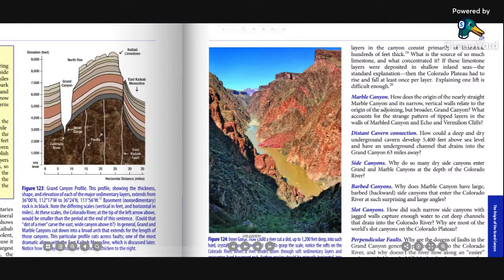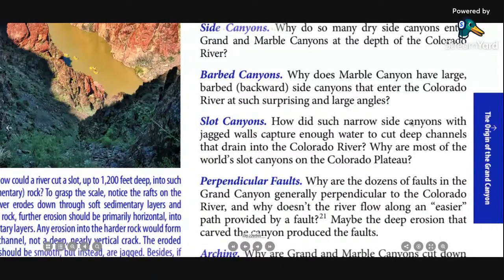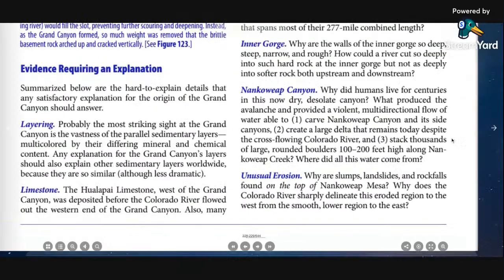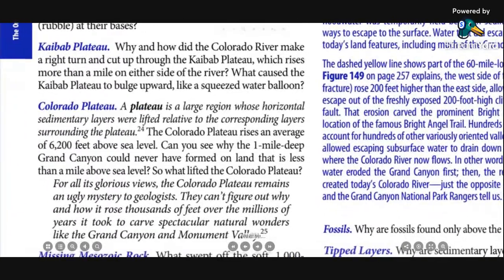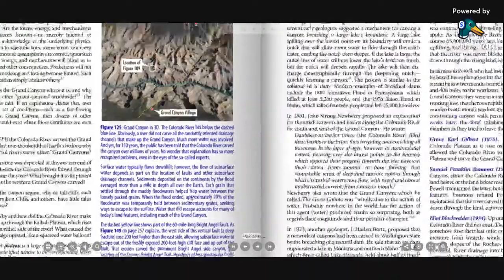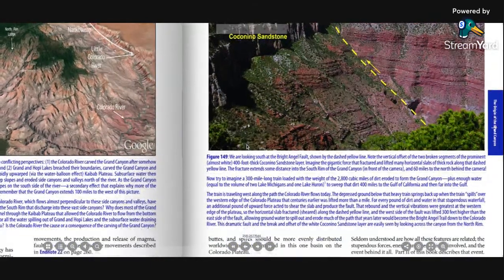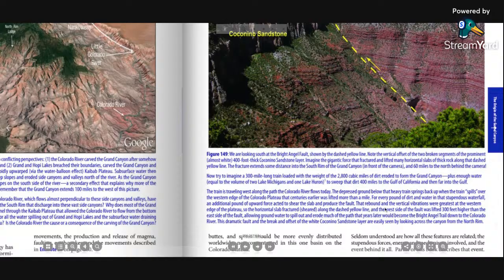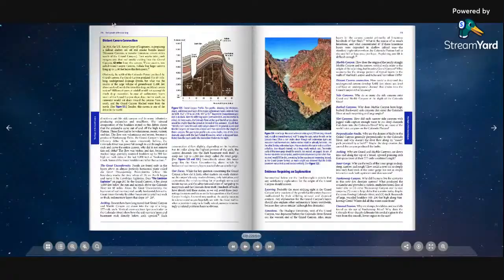Grand Canyon: Evidence Requiring an Explanation (p. 229)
For all its glorious views, the Colorado Plateau remains an ugly mystery to geologists. They can’t figure out why and how it rose thousands of feet over the millions of years it took to carve spectacular natural wonders like the Grand Canyon and Monument Valley.